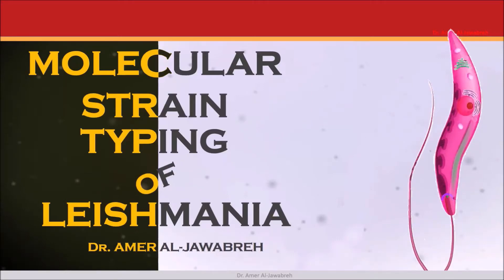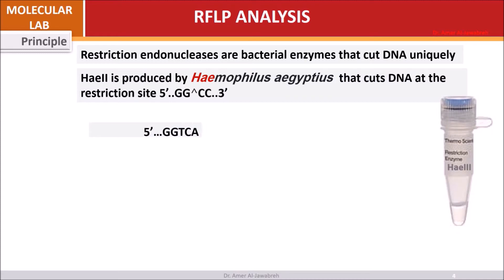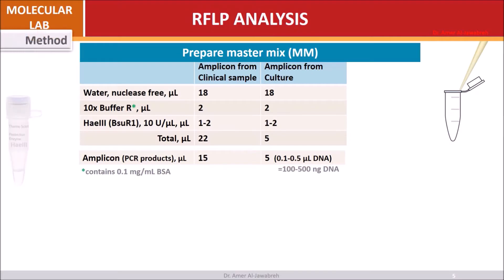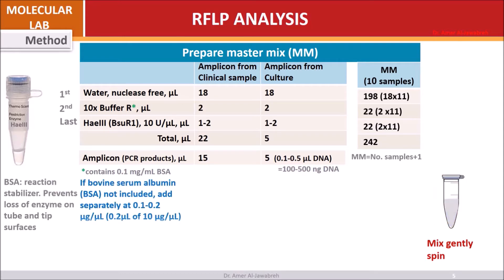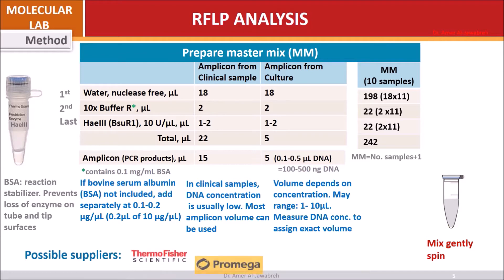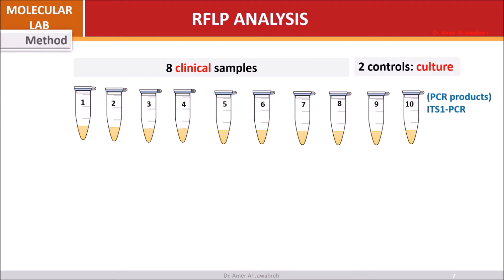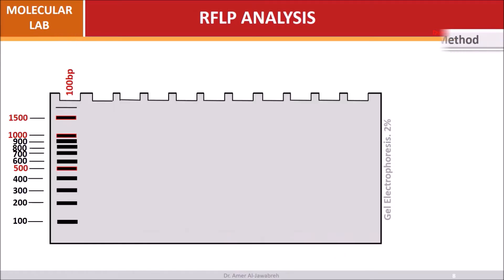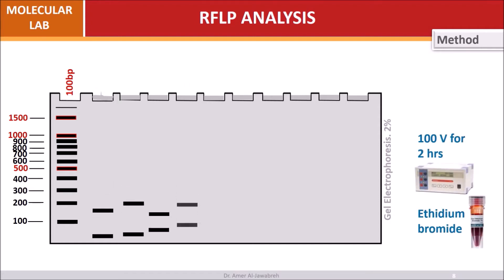Restriction Fragment Length Polymorphism (RFLP): Leishmania as an Example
Leishmania species identification by RFLP -restriction analysis: HaeIII enzyme
Course: Molecular Biology

Correction at 0:38. In the table, the last (3rd) column, change 18 to 2
Correction at 5:00. The optimal concentration of metaphore agarose for viewing bands less than 100 bp is 4%, NOT 2% as mentioned in the video.